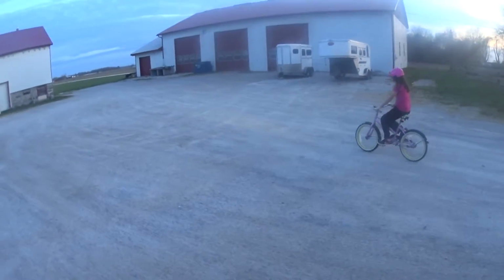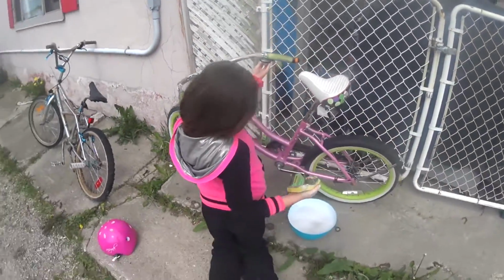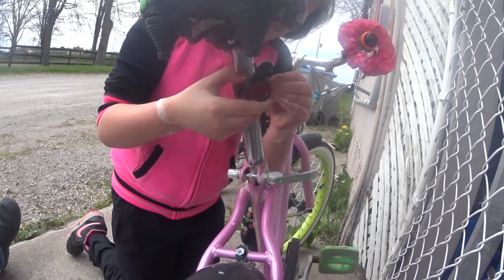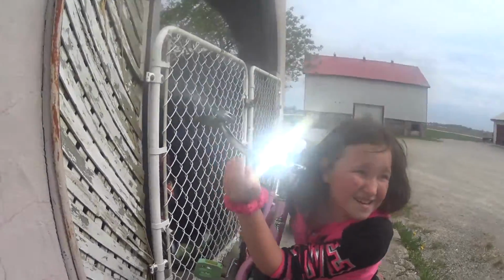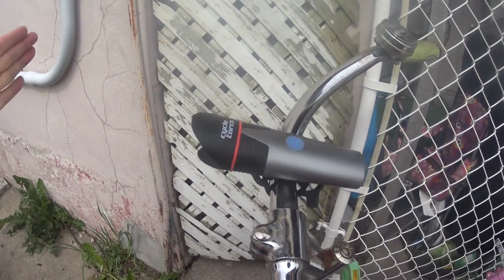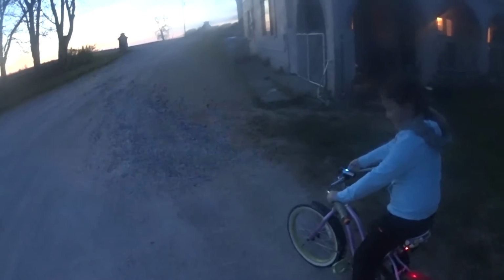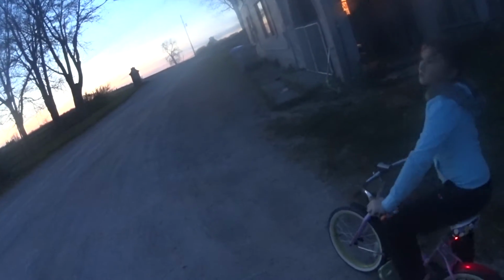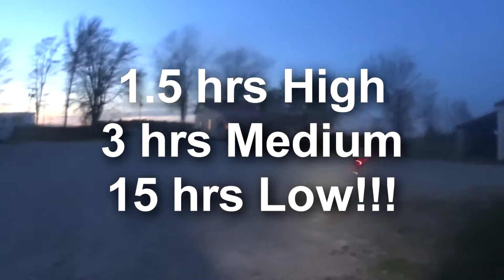Shark 500 Cycle Torch light set review